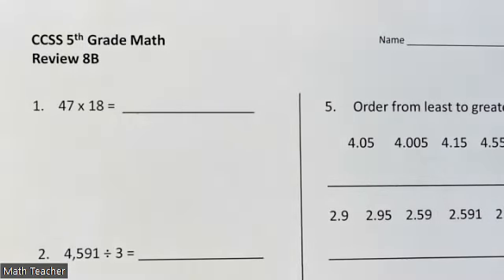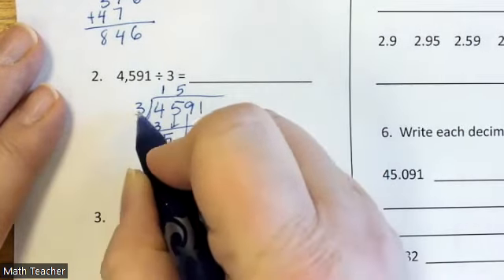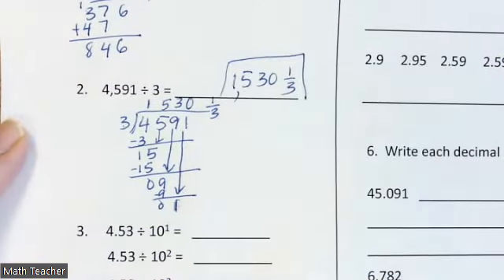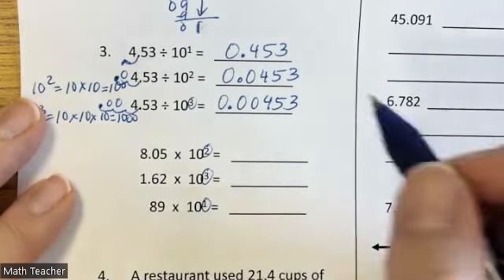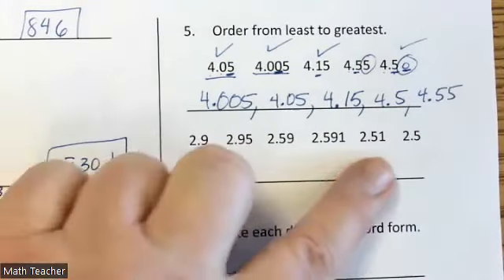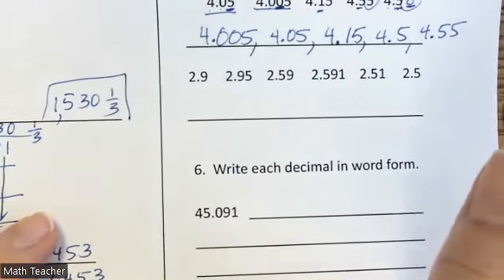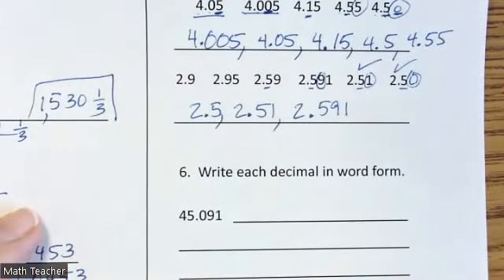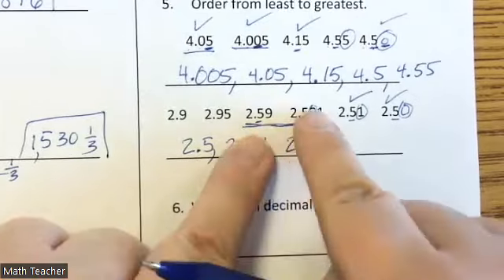Skill Work 8B